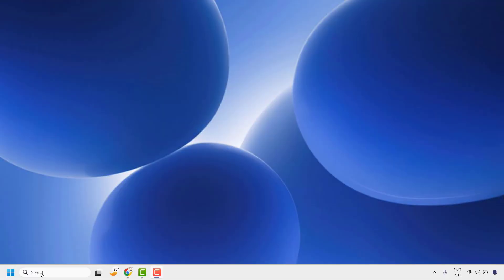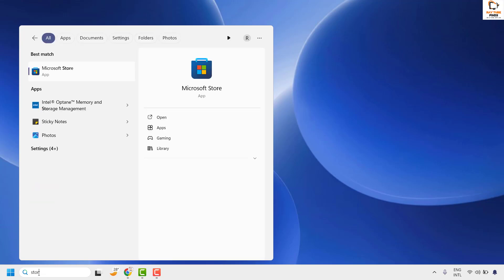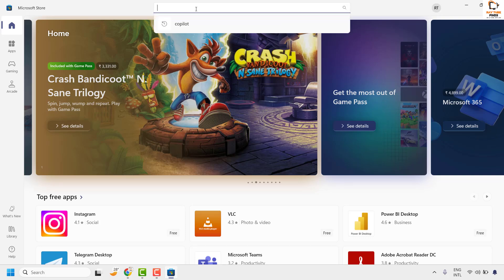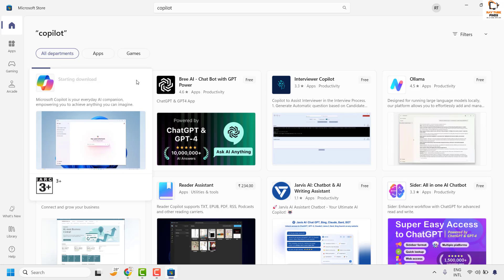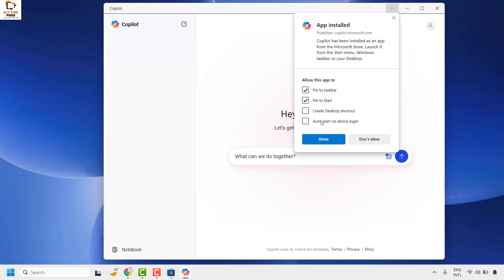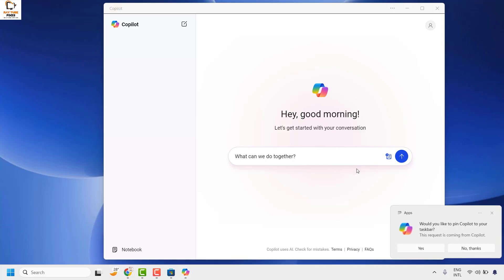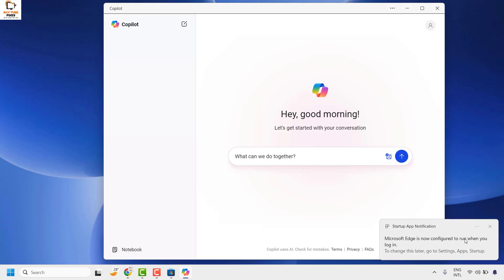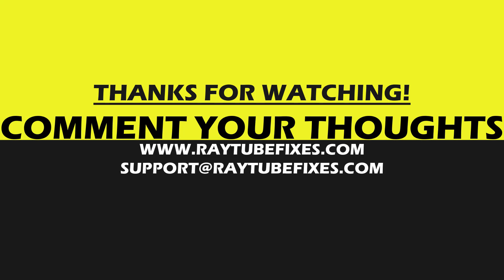How to install Copilot App in Windows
Welcome to my step-by-step guide on installing the Copilot App in Windows! 🚀 In this video, I’ll walk you through the entire process, from downloading the app to setting it up and getting started. Whether you’re a beginner or a tech enthusiast, this tutorial will help you get Copilot up and running smoothly.